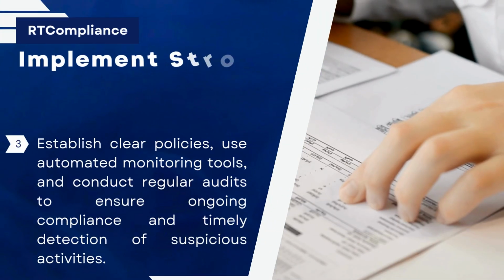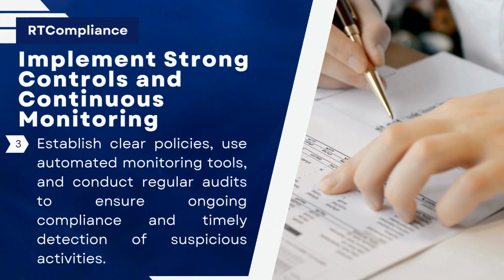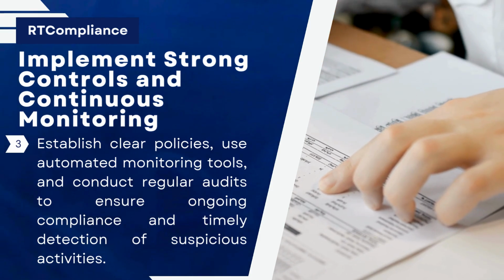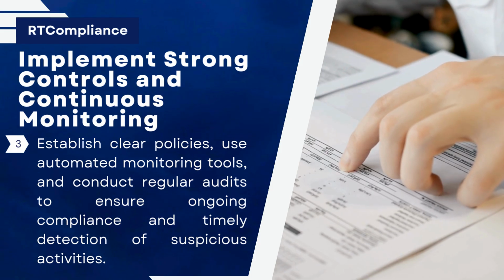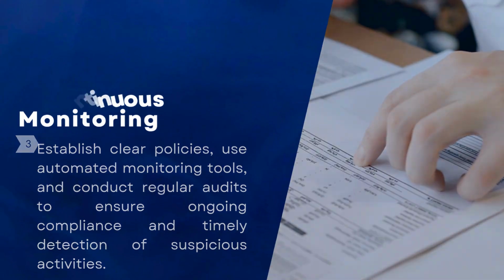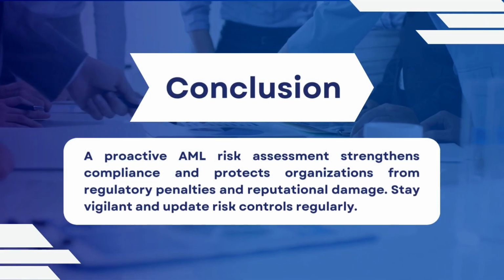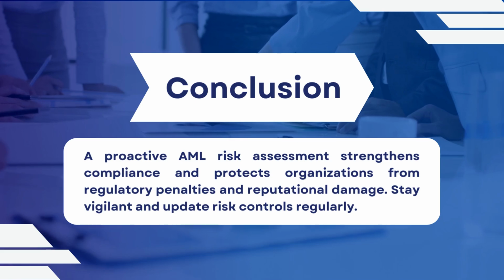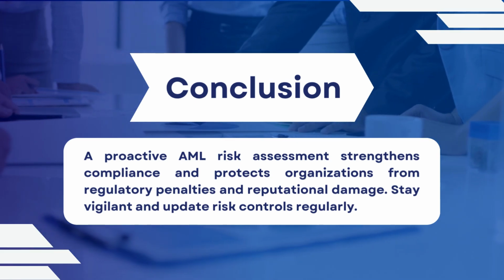AML Risk Assessment Identifying and Mitigating Organizational Vulnerabilities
🔒 Uncover Hidden Threats: Build an Ironclad AML Defense!
Master the art of AML risk assessment to detect financial crime vulnerabilities before they strike. This video reveals a step-by-step framework for evaluating customer risks, high-threat geographies, and transactional red flags—while deploying AI-driven controls to stay ahead of evolving threats. Protect your organization from fines, reputational damage, and regulatory breaches.

⌚TIMESTAMPS
0:00 Opening
0:19 Assess Business Lines and Customer Risk
0:34 Evaluate Geographic and Transactional Risks
0:48 Implement Strong Controls and Continuous Monitoring
1:04 Conclusion
1:16 Closing